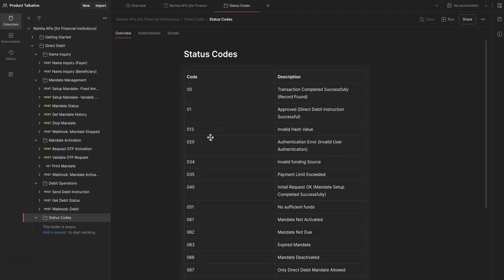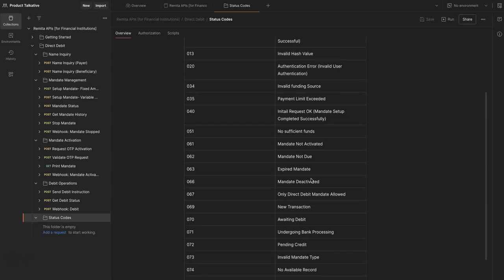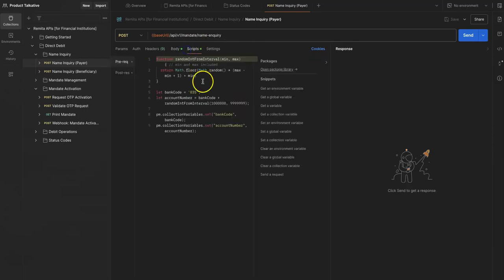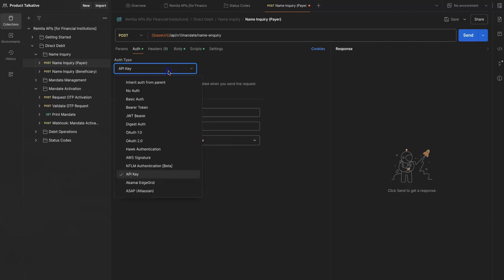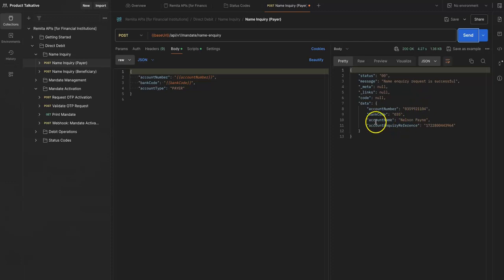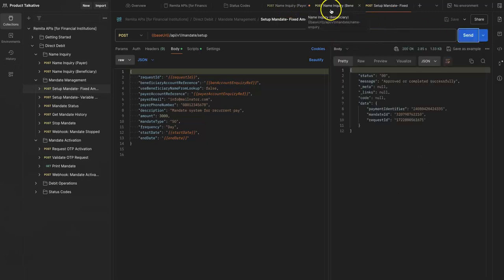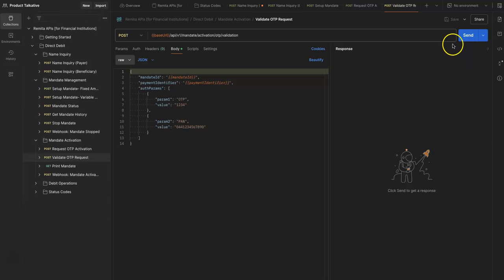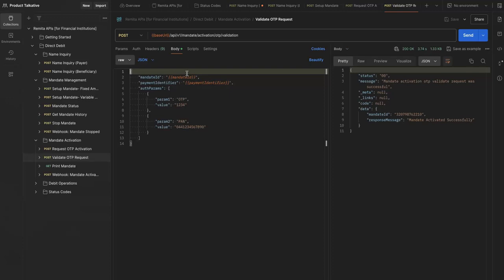How to Import APIs and Test a Collection with Postman 2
Welcome to Product Talkative! In this video, we're diving into the essential skill of importing and testing APIs, a crucial aspect of modern product management. Whether you're new to the field or looking to sharpen your technical skills, this guide is designed to help you master API integration and testing.

1. Understanding APIs
   - Get a clear explanation of what APIs (Application Programming Interfaces) are and why they are critical in product management.
   - Learn the different types of APIs and their uses in various applications.

2. Tools You’ll Need
   - Discover the tools you need to import and test APIs effectively, including Postman, Swagger, and other popular API testing tools.
   - Learn how to set up these tools and navigate their interfaces.

This video is ideal for product managers, aspiring product managers, and anyone interested in understanding the technical side of product management. No prior experience with APIs is required, as we’ll start from the basics and build up to more advanced topics.

Have questions or want to share your experiences with APIs? We love hearing from our community and are here to help you on your product management journey.

Enjoyed this video? At Product Talkative, we’re committed to helping you become a better product manager.